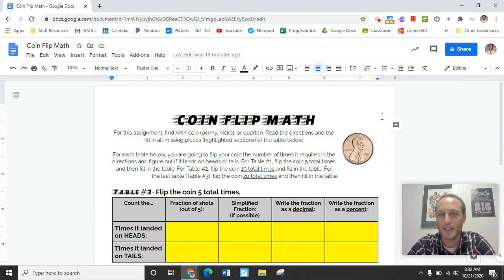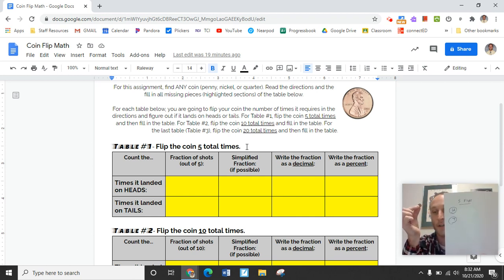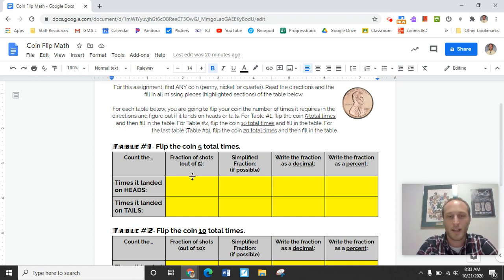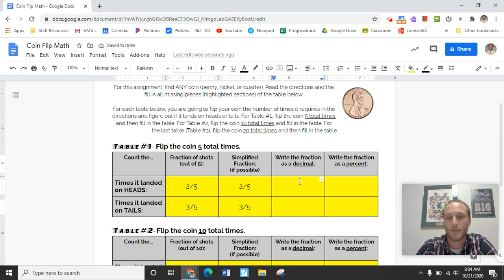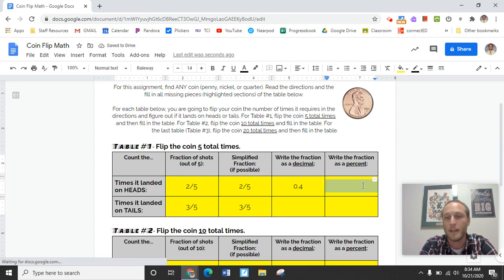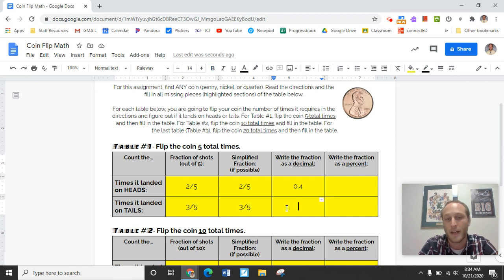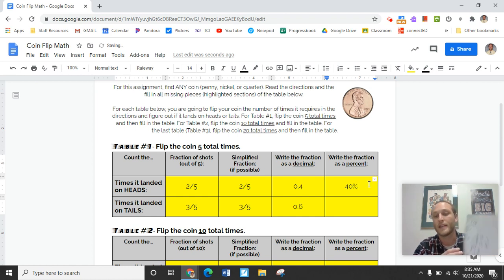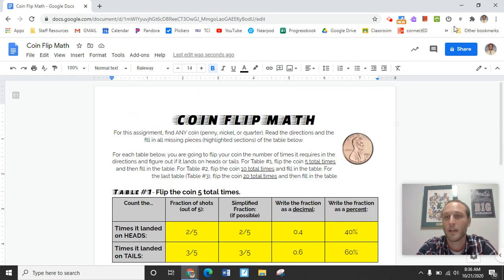Coin Flip Math Demonstration